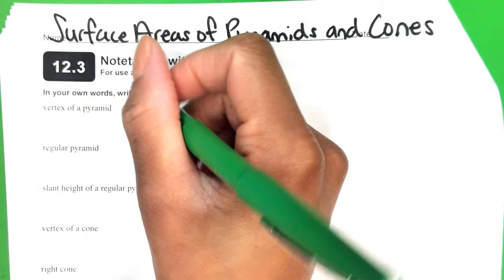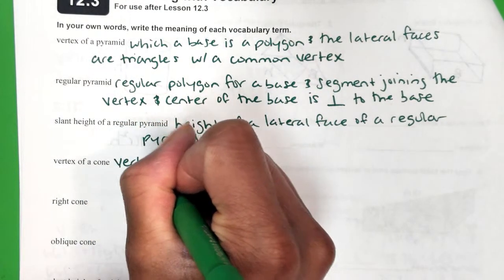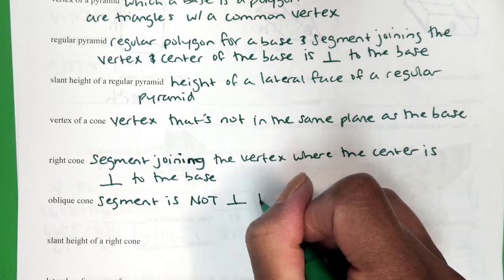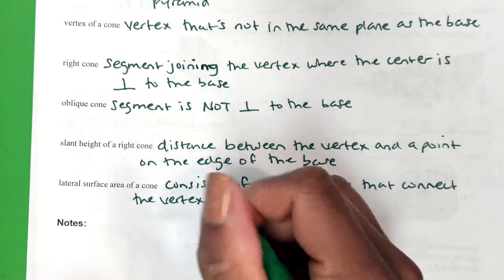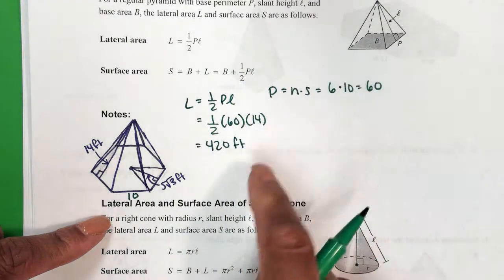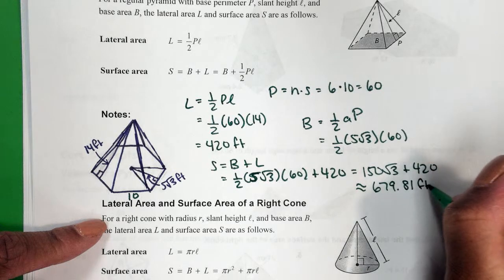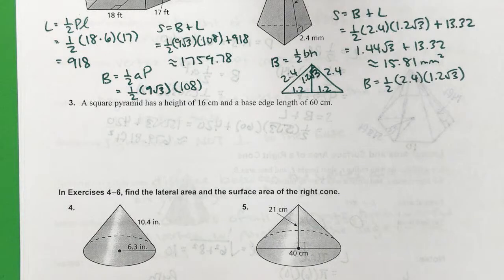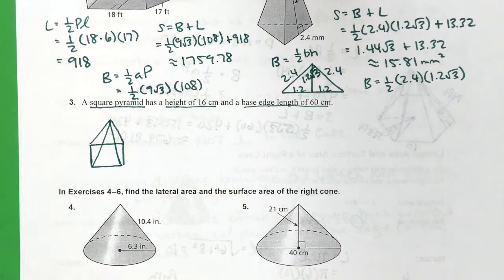12 3 Surface Areas of Pyramids and Cones Part I